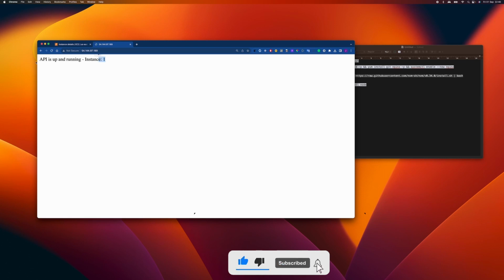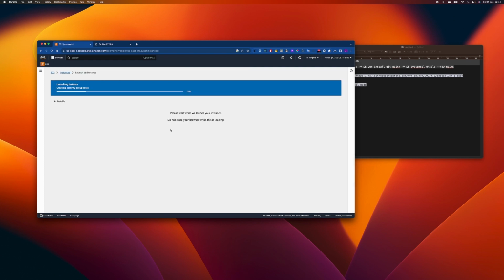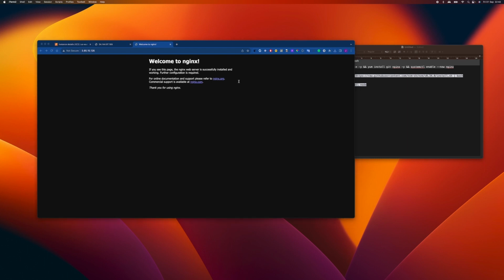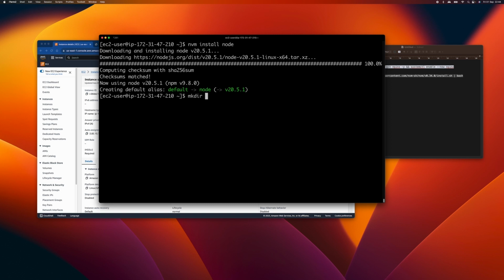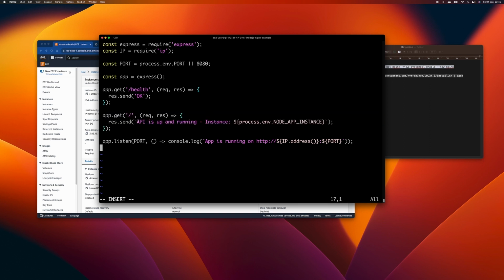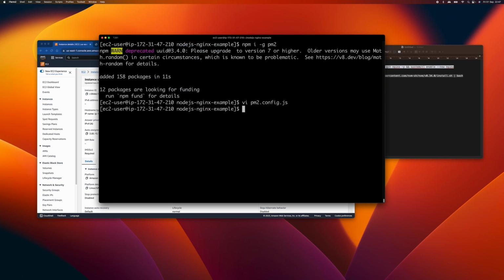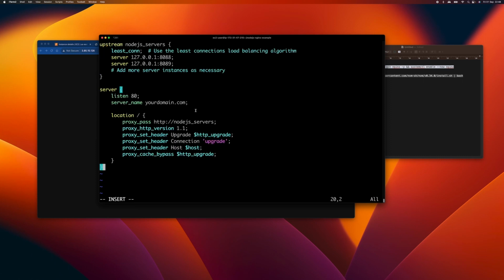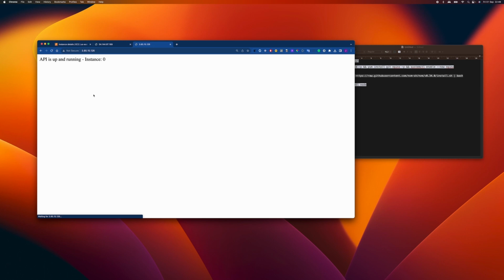Load Balancing Node.js Applications with Nginx and PM2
Discover the art of Load Balancing for Node.js applications with the power duo of Nginx and PM2. Learn the ins and outs of optimizing your app's performance, ensuring high availability, and scaling effortlessly. Dive deep into the world of load balancing with this comprehensive guide!

TIMESTAMPS

00:09 Introduction
00:19 Create EC2 instance
00:45 Security group allow HTTP traffic
00:56 Install Nginx Server
02:07 SSH into EC2 instance
02:50 Install NVM and Nodejs
03:24 Create Nodejs application
04:33 Test the application
04:39 Install and configure PM2
05:37 Run the application using PM2
06:21 Configure Nginx reverse proxy
07:37 Live application